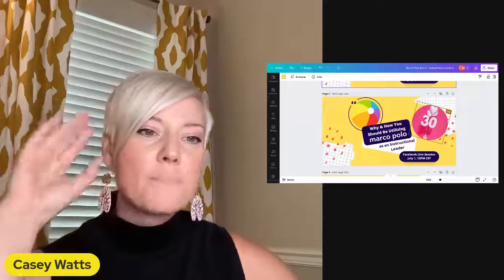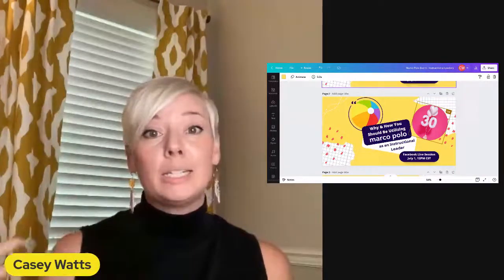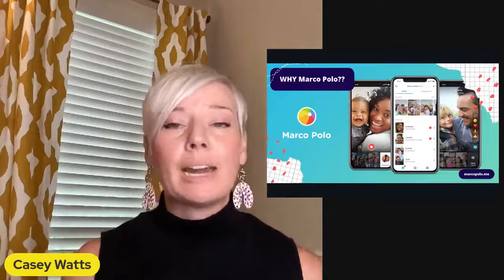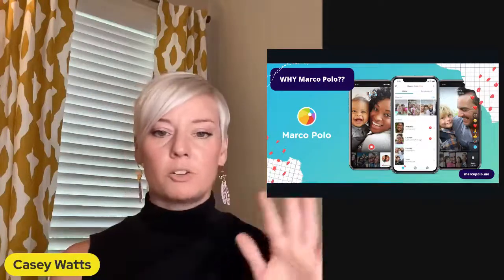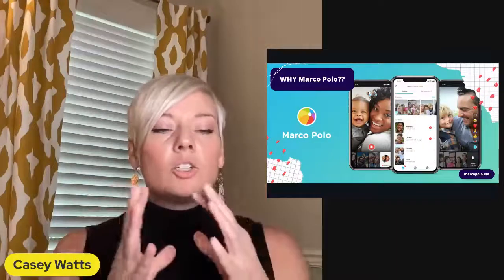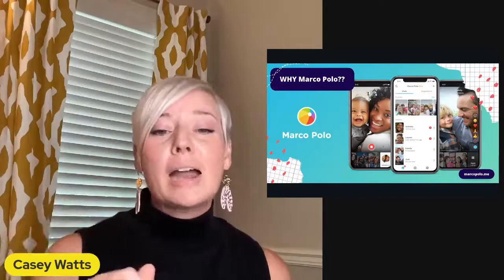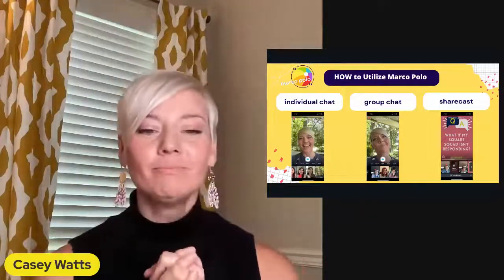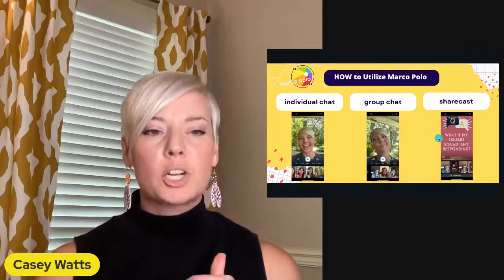Why & How You Should be Utilizing Marco Polo as an Instructional Leader!!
I am BEYOND excited to share about an app that I utilize on a daily basis as an instructional leader , coach , and consultant .

If you have any desire to foster a greater sense of collaboration and collective efficacy , this is a tool you MUST know about! I'm going to share a few ways it can be utilized so you can capitalize on the thing that sits in your pocket day in and day out- your phone!